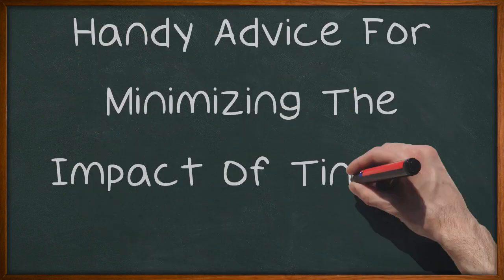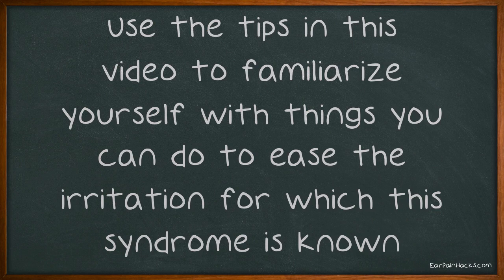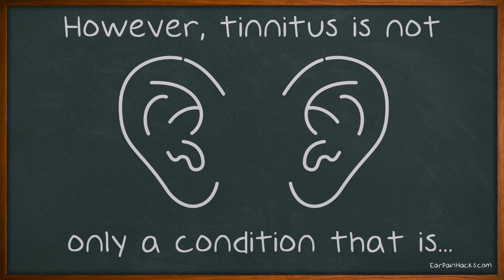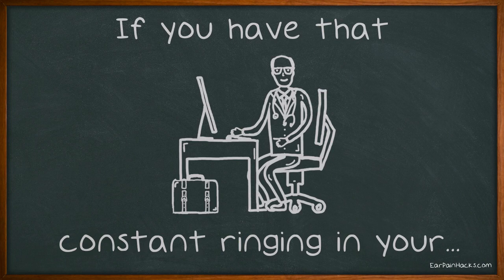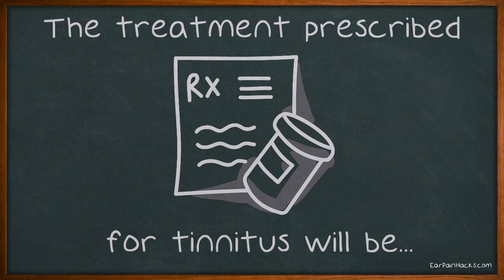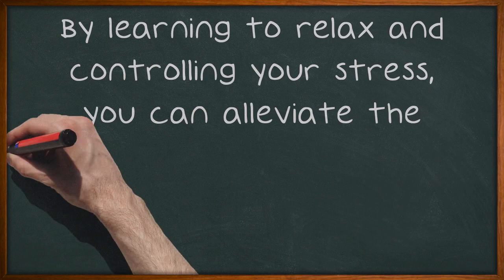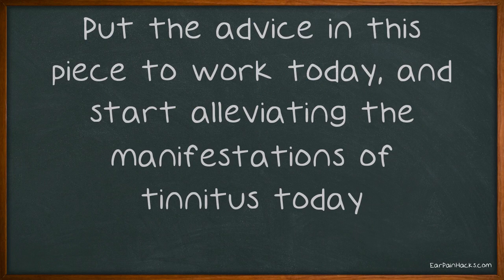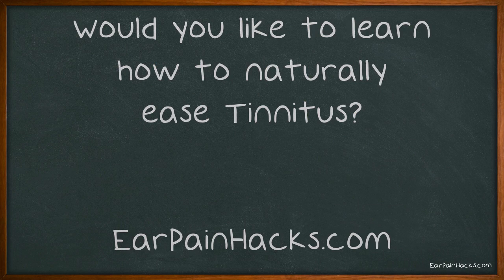Handy Advice For Minimizing The Impact Of Tinnutis.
Handy Advice For Minimizing The Impact Of Tinnutis. Tinnitus is a disorder that can cause substantial disruption in the lives of those suffering from it. The key to managing the effects of tinnitus is to gain a thorough understanding of its causes and potential treatments. Use the tips in this video to familiarize yourself with things you can do to ease the irritation for which this syndrome is known. If you suffer from tinnitus, it is important that you not panic.

Brain Scan Uncovers The Real Root Cause Of Tinnitus,
and what you can do about it, starting today

Would you like to learn how to naturally ease Tinnitus?